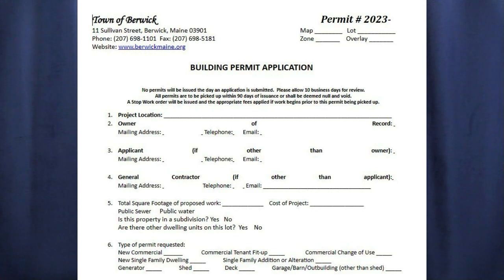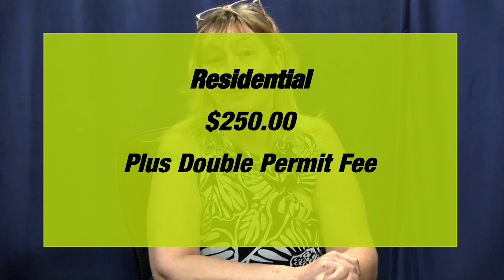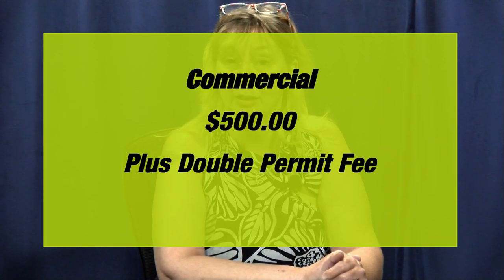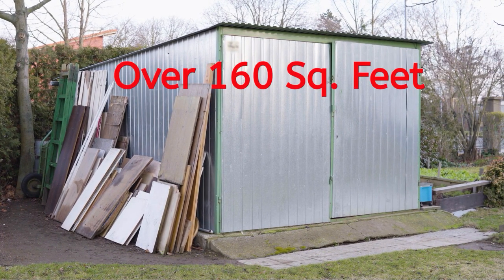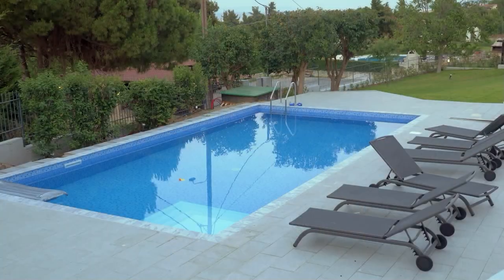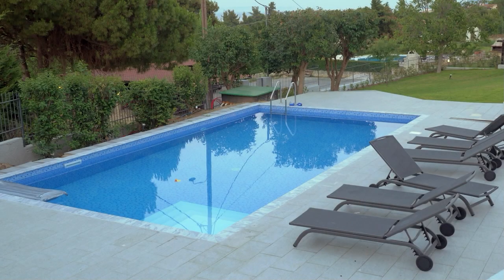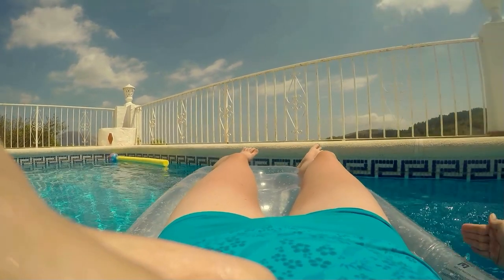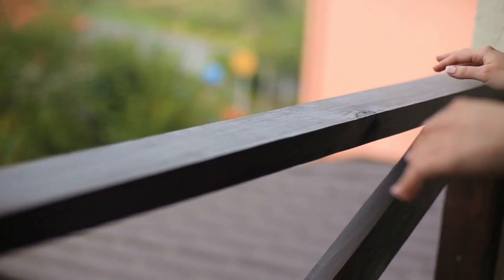Code Officer Irish Griffith - Sheds-Decks- Stairs-Pools and Porches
Whether replacing or building new, Irish explains what you need to do for sheds, decks, stairs, pools & porches.